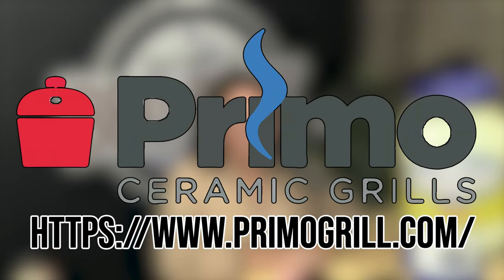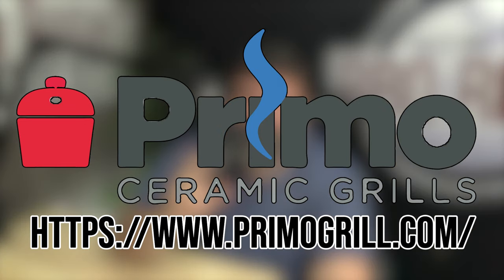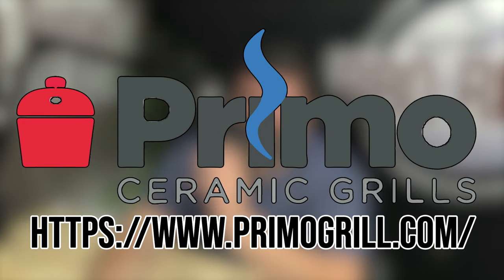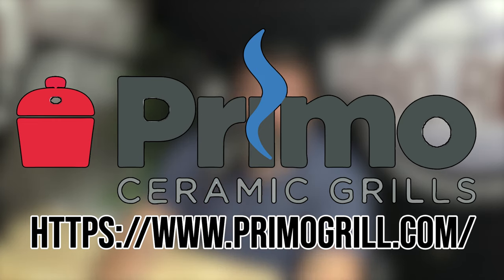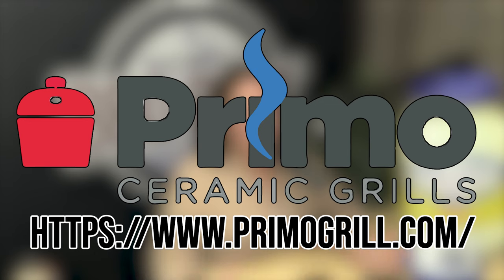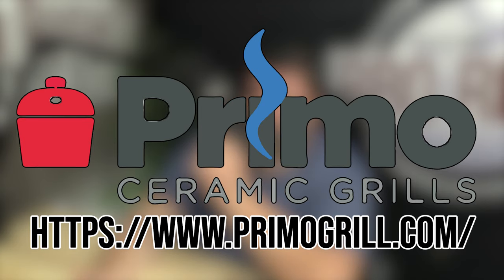Wild Game Cookoff, All The Easter Food & Best Woods for Smoking Meat | Season 7, Episode 8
This week, Malcom and I discuss how the Buck Junkies did at their wild game cookoff, smoking up crab legs for Easter, and all things sourcing wood for smoking BBQ!

Today on the HowToBBQRight Podcast, we’ve partnered with Schwank Grills to cut y’all a deal (00:26)! Malcom had a BLAST down at the Beast & Brews wild game cookoff (01:22), where the guys whipped up some KILLER wild boar bacon (05:50), and some DELICIOUS drinks to go with it (10:50)! When you're cookin' up a burger, how do YOU like it cooked (16:46)? Here's some of the secrets of WHY your pellet grill goes ablaze during your cook (22:16)... Can you inject a pre-smoked ham (27:20)? Malcom loves smoking crab legs on the pellet grill (29:50), and here's how he does it (36:10)! Looking for a new grill to add to your arsenal? Primo Ceramic Grills has you covered (38:14)! Here’s how Malcom sources wood for his smokers (39:02). Is making your own charcoal worth the long process (44:55)? Can you REALLY taste different flavors of wood, when smoking meat (47:48)? Malcom doesn’t recommend smoking a strip loin like a brisket… but here’s how you should be smoking them (50:52)! This is the difference in smoking a brisket for a competition versus smoking a backyard brisket (52:41). What is rib bacon (54:52)? Would Malcom recommend a Pit Boss or Recteq Pellet Grill (58:24)? What’s up next at HowToBBQRight HQ (1:00:13)?

Today on the HowToBBQRight Podcast,
00:00 - Intro
00:26 - Shwank Grills
01:22 - Wild Game Cookoff Recap
05:50 - Cookin' Up Wild Boar Bacon
10:50 - Malcom was mixin' up drinks at Beast & Brews!
16:46 - How do you like your burger cooked?
22:16 - Here's why your pellet grill has been catching on fire...
24:13 - Easter is this weekend!
27:20 - Should you inject your ham with a BBQ sauce?
29:50 - Smoked Crab Legs for Easter
36:10 - How should you smoke crab legs?
38:14 - Primo Grills
39:02 - Where to source wood for cookin'
44:55 - Making your own... charcoal?
47:48 - Can you tell the difference in cooking with different woods?
50:52 - Can you cook a whole strip loin like a brisket?
52:41 - Is it worth it to inject a prime grade brisket?...
54:52 - Why is your light meat tougher than dark meat on ribs?
58:24 - What should you look for when getting a pellet grill?
1:00:13 - Closing Notes